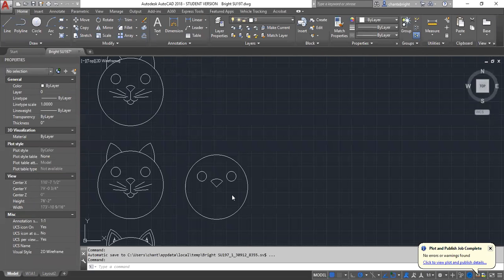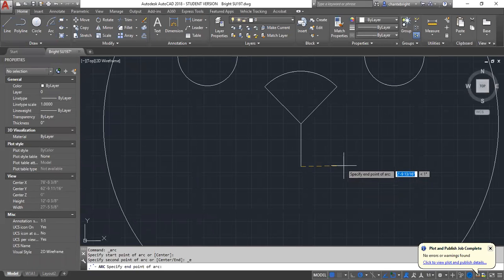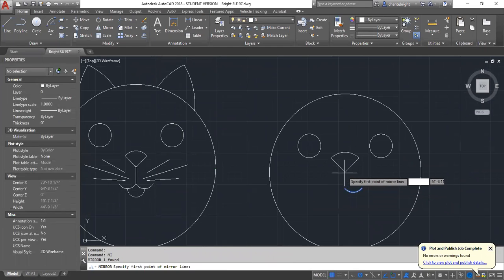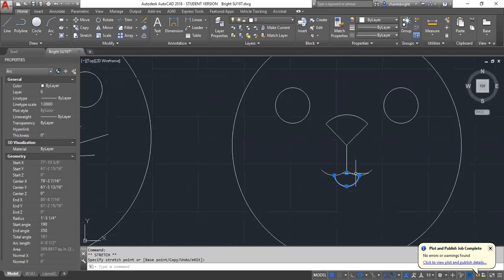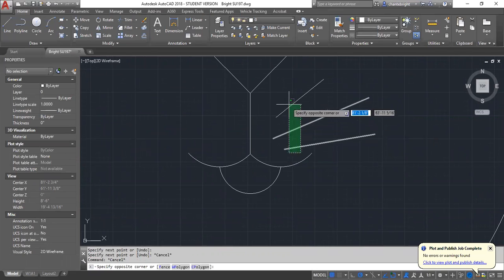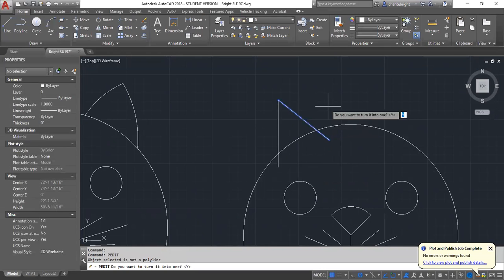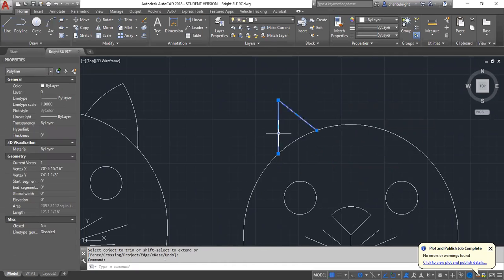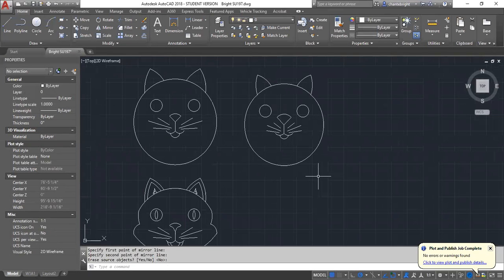CAD: Catface part 2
In this video, we'll show you how to finish the second part of the cat face.  We'll finish the mouth and ears.